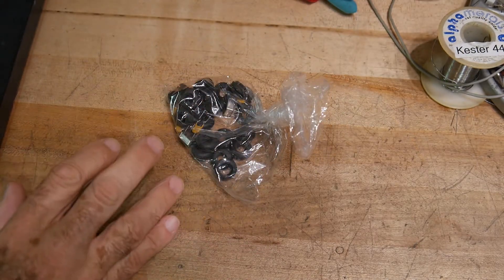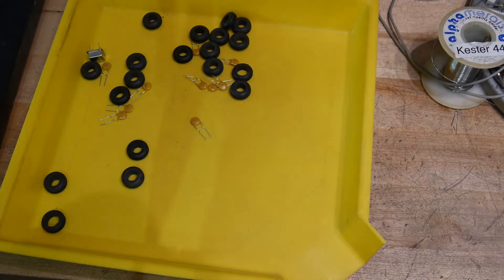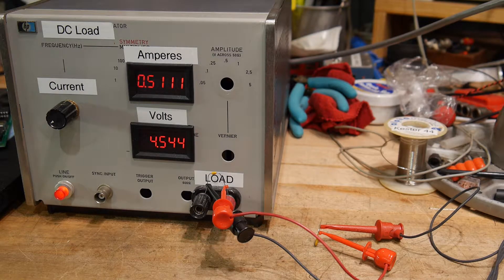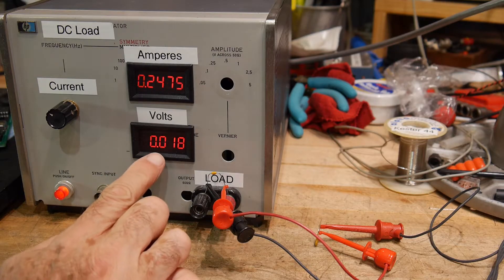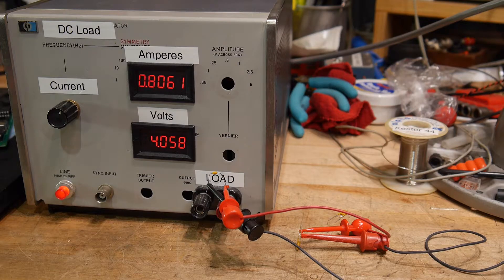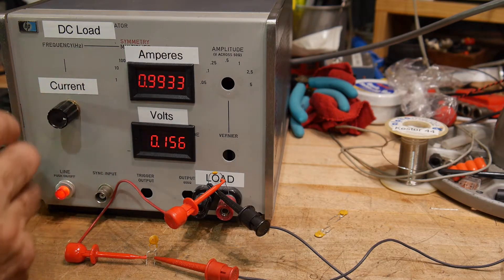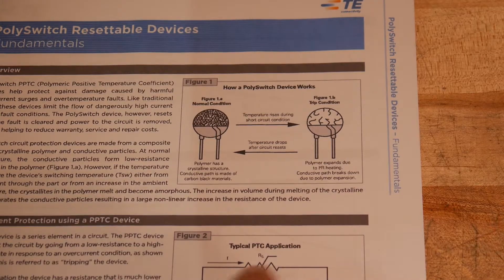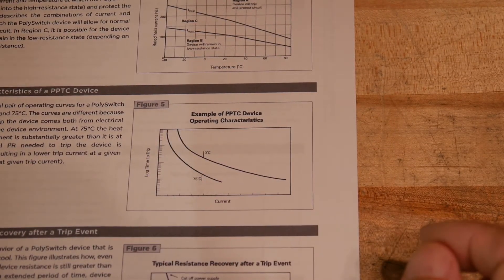#226 Polyfuse PTC resettable fuses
episode 226
trying various polyfuses and measuring trip currents
Be a Patron: